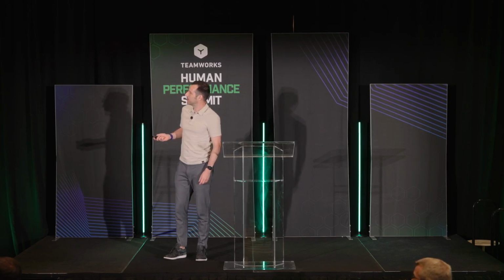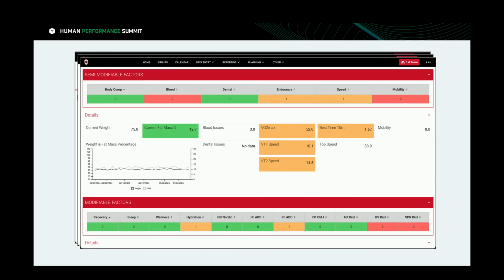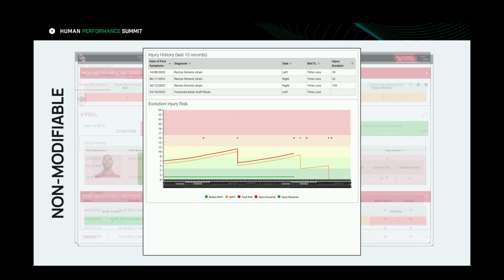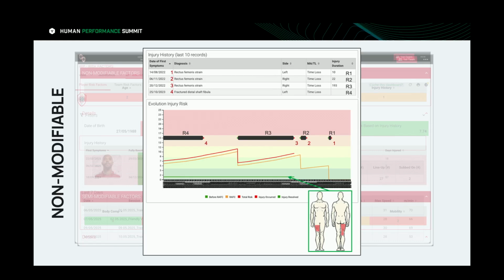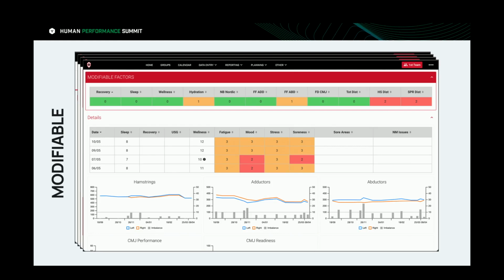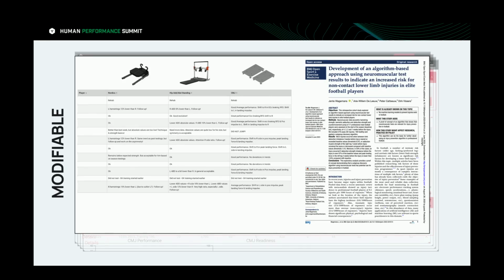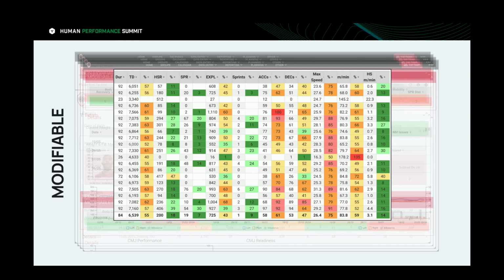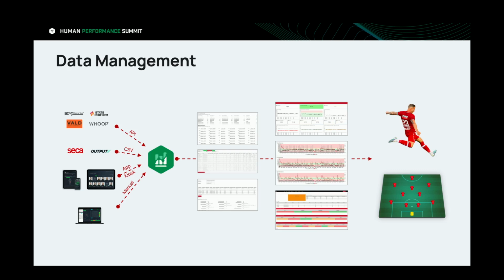Risk Assessment Dashboard & Injury Prevention Full Video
Peter from Royal Antwerp FC reveals the internal risk factor dashboard and machine learning insights that helped drive their first championship in over 60 years.